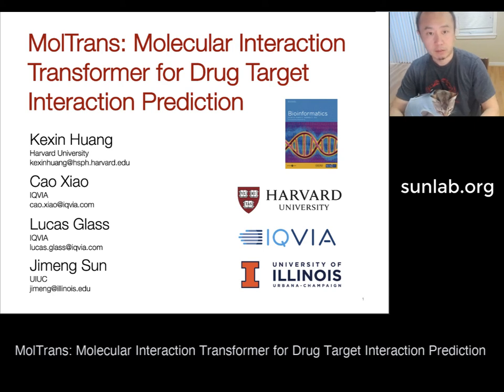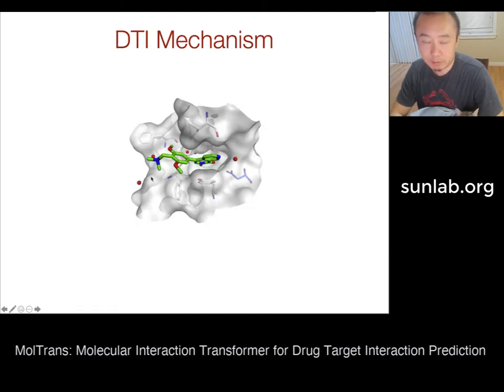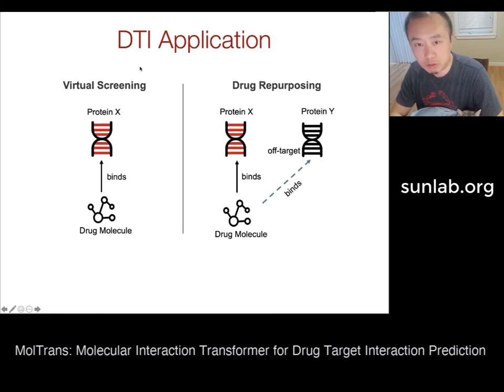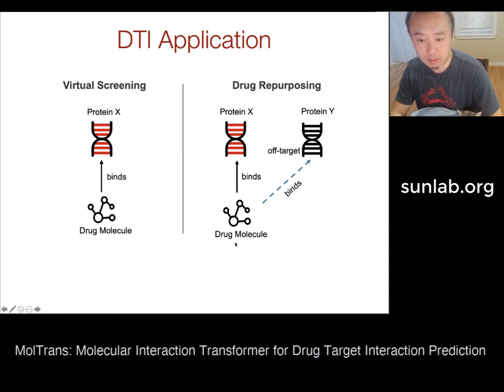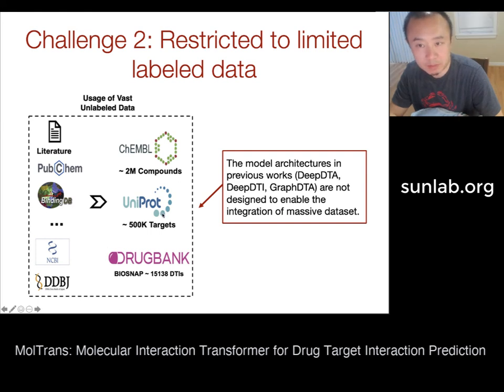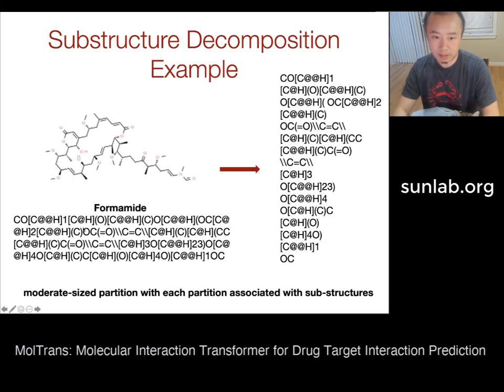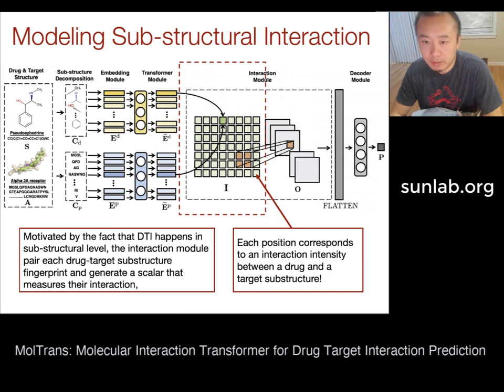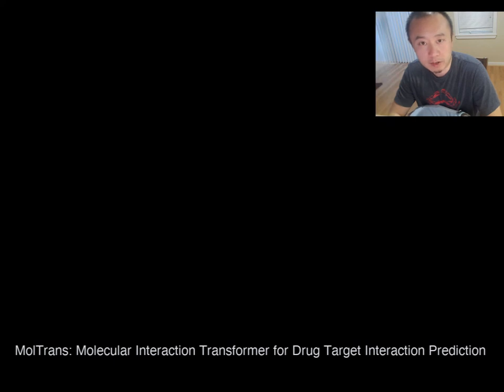MolTrans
molecular transformer

Table of Contents:

00:00 - MolTrans: Molecular Interaction Transformer for Drug Target Interaction Prediction
00:40 -
01:06 -
01:22 -
01:34 -
01:49 -
02:30 -
03:25 -
03:55 -
04:45 -
05:22 -
06:12 -
06:20 -
06:40 -
07:07 -
07:32 -
07:53 -
07:55 -
08:04 -
08:32 -
08:48 -